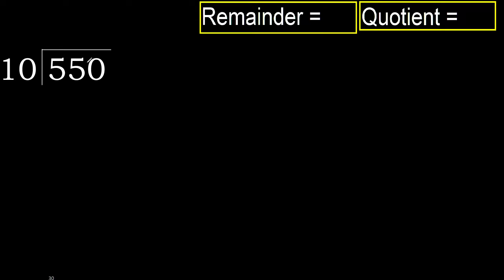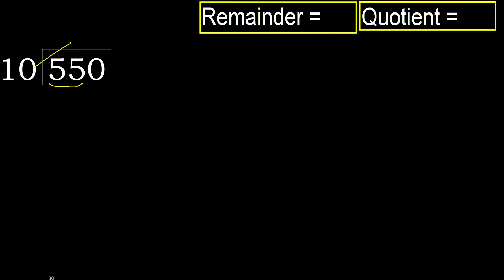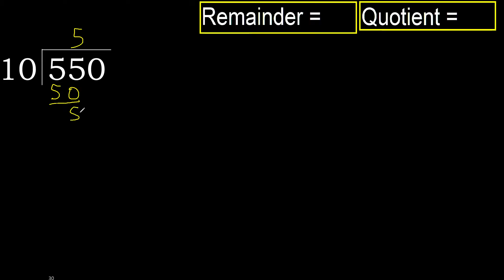Divide 550 by 10 , remainder . Division with 2 Digit Divisors . How to do